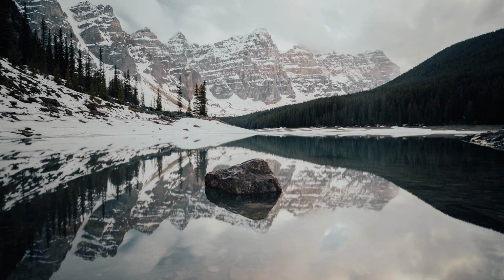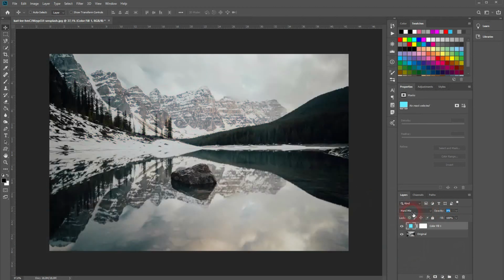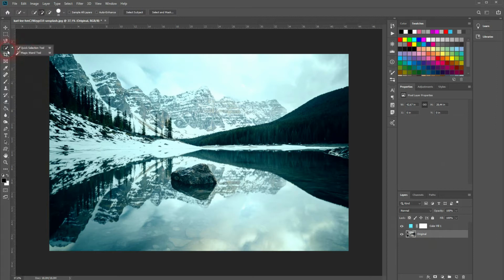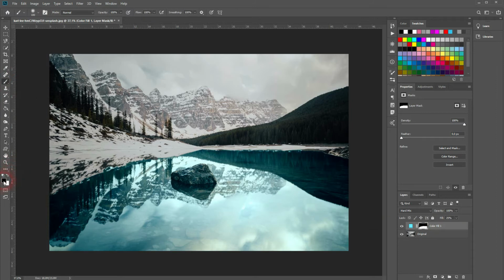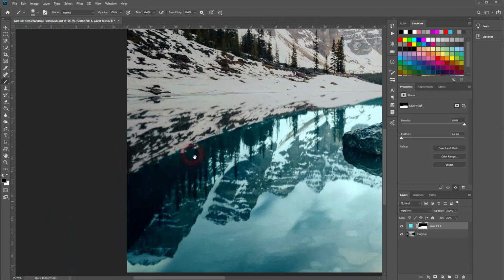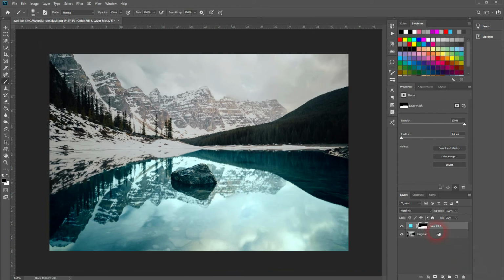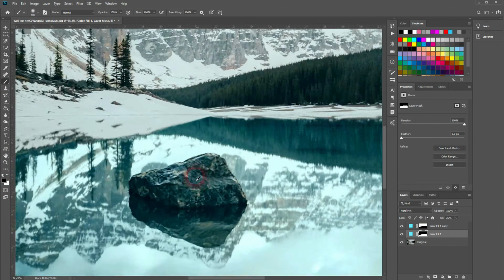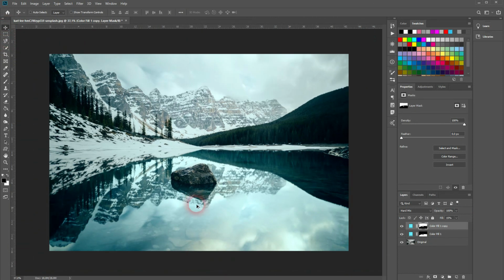How to use the solid color layer to create colorful photo effects in Photoshop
In this tutorial I'll show you how to use the solid color adjustment layer to create colorful photo effects in Adobe Photoshop.